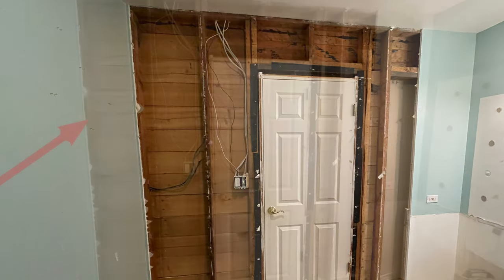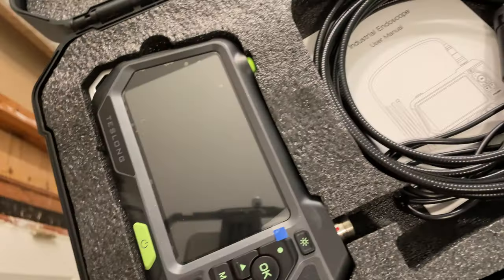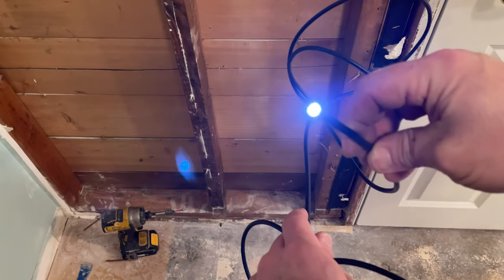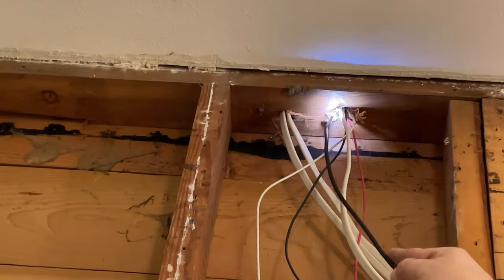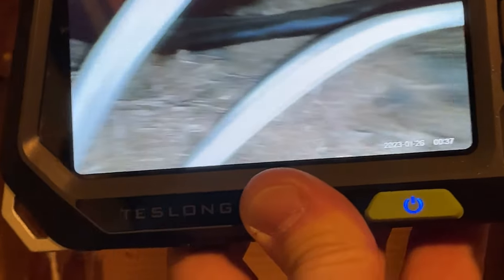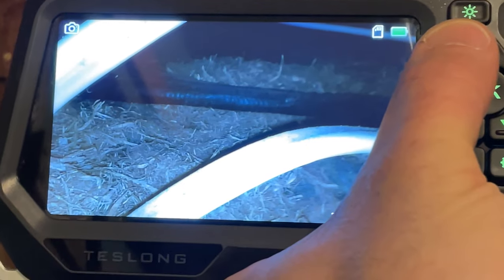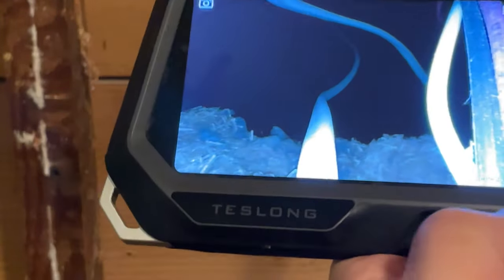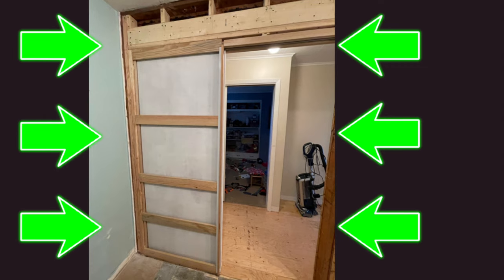How to tell if a wall is load bearing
This video is for education purposes only and should not be used to rely on for assessing your walls.  Removing walls can be dangerous and should be done only when verified by professionals.  Remove walls at your own risk.  I am not responsible if you hurt yourself after watching this video.  This is one way that load can be assessed.  If you aren’t sure you should always consult an engineer.

If you want to remove or rebuild a wall in your house and you aren’t sure if there is a load on it.  This method is a great way to stay out of the attic.